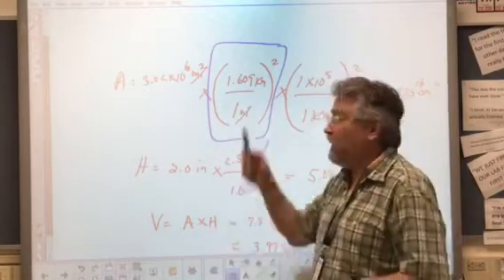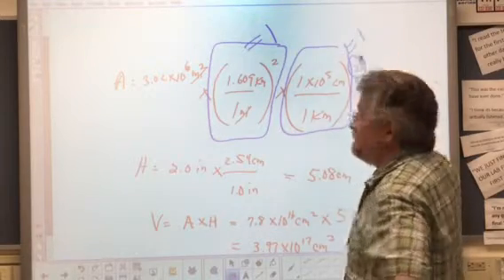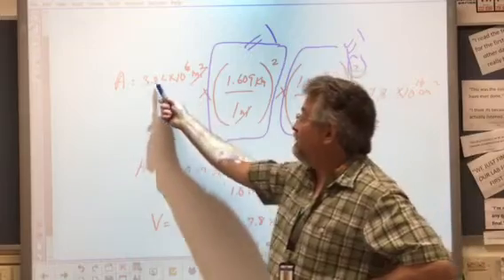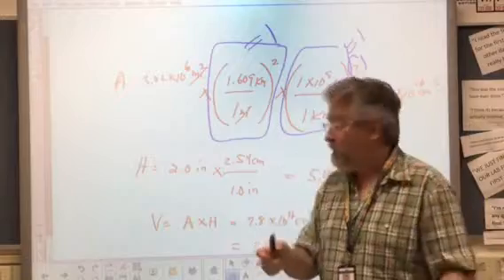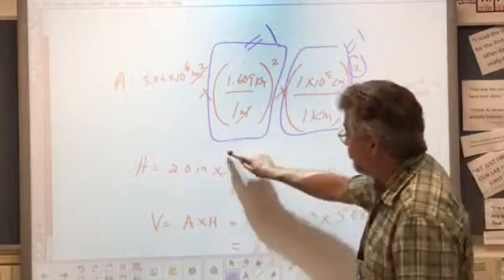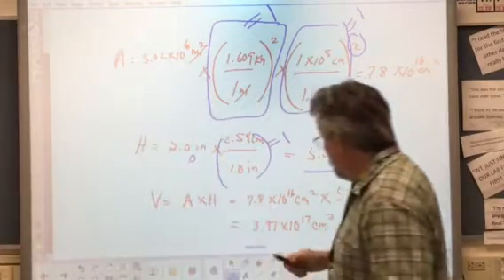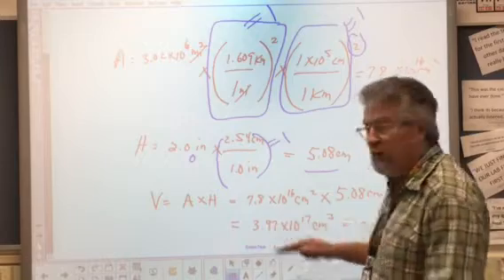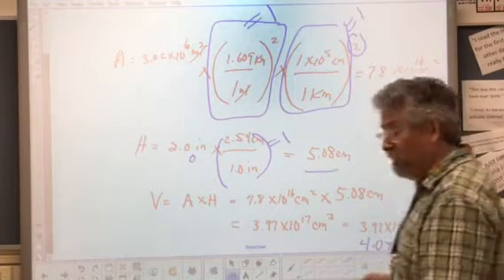Video 4 b Measurement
Parsing the chemistry problem